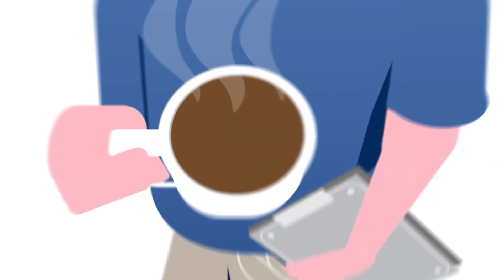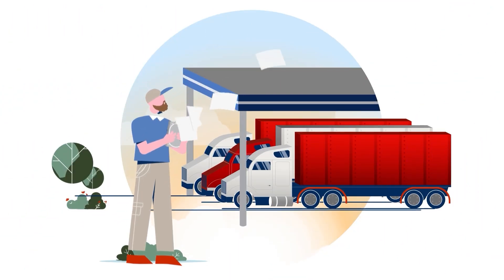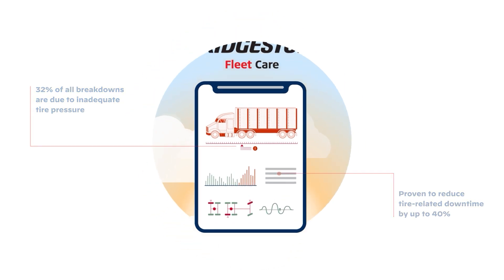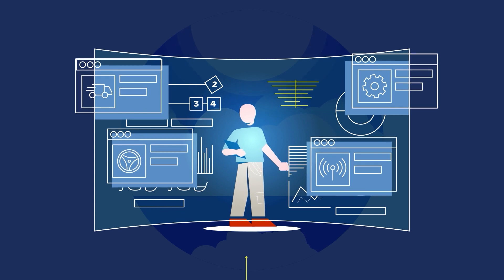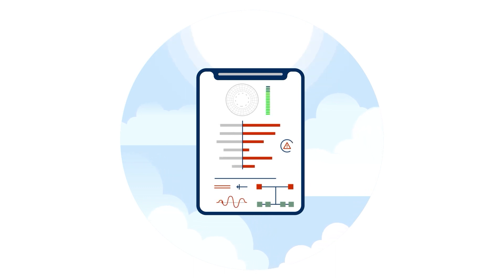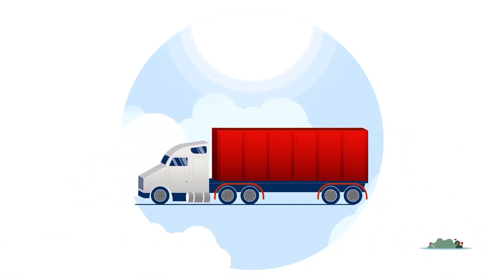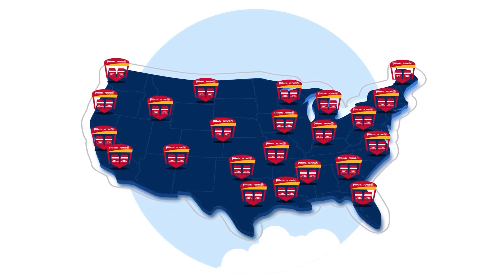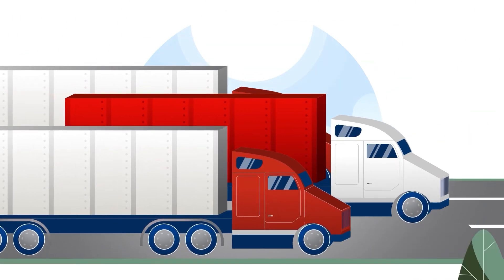Bridgestone Fleet Care | Yard-Based Tire Monitoring Service at 300+ Pilot and Flying J Locations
Bridgestone Fleet Care’s yard-based Tire Monitoring Service offers remote monitoring of tire condition when vehicles are confined to a pre-determined location and continuous remote tire pressure and temperature monitoring while your vehicles are in-use.

All of this provides data at your fingertips to detect and avoid tire issues before they happen, reducing downtime and tire costs. Bridgestone Fleet Care and Pilot Company have collaborated on advancing tire monitoring services through an expanded service network of 300 Pilot and Flying J travel centers. The new network aligns with the efficiency, extension and ease values of the Bridgestone E8 commitment and furthers Pilot Company’s commitment to providing the trucking industry with innovative solutions that are designed to increase safety and efficiency for customers.

How Bridgestone Fleet Care’s Yard-Based Tire Monitoring Works YARD-BASED TIRE MONITORING WORKS
1. View tire health on all vehicles, every day before they move on to the work site
2. Tire sensors are installed on valve stems and send tire pressure and temperature data to a wireless receiver in the yard
3. When the vehicle is in range, sensors send reports every 5 minutes
4. Alerts are sent to your desktop, tablet, or smartphone if the tire has a problem
5. The router is not assigned to a specific vehicle so it can read all vehicles equipped with sensors